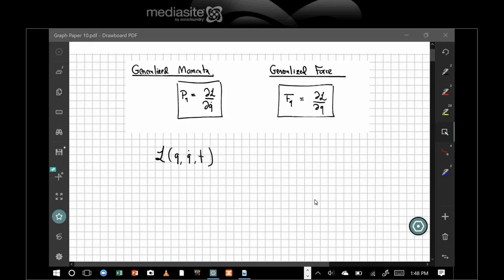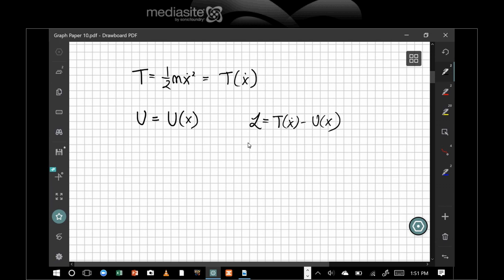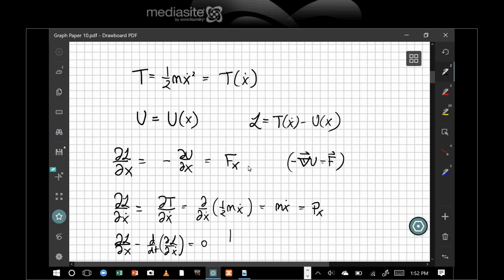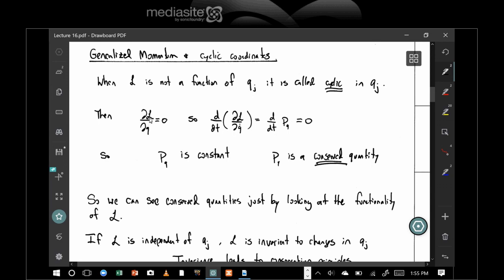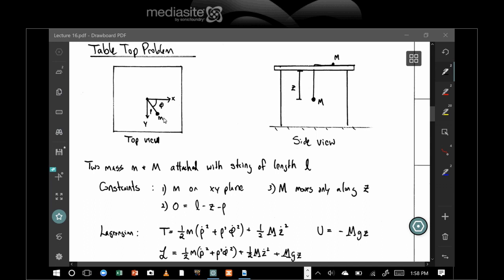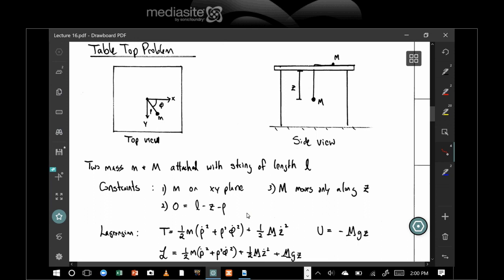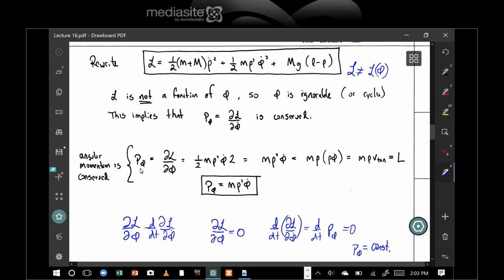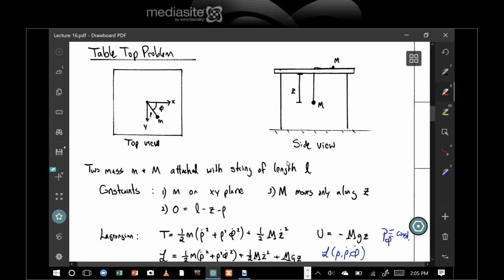Introduction to cyclic coordinates